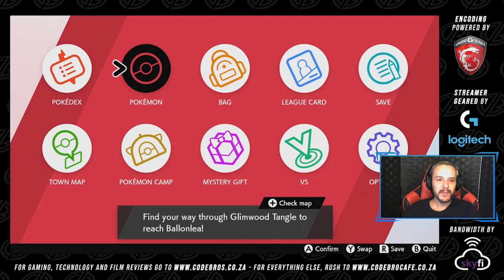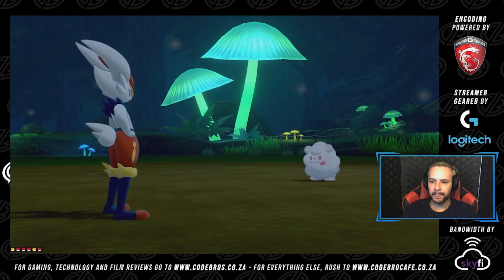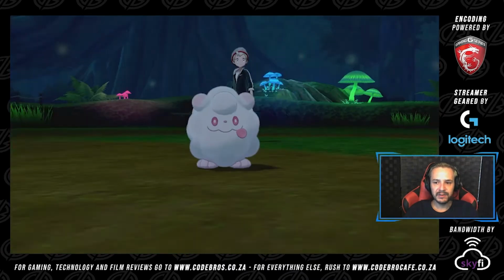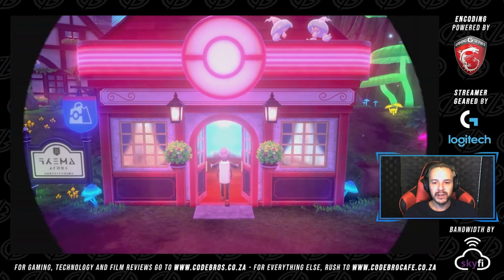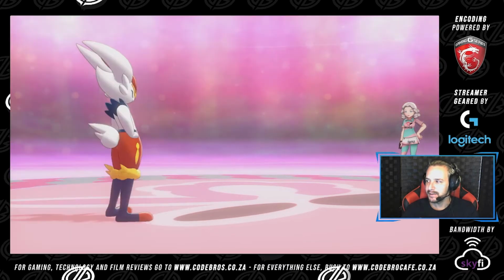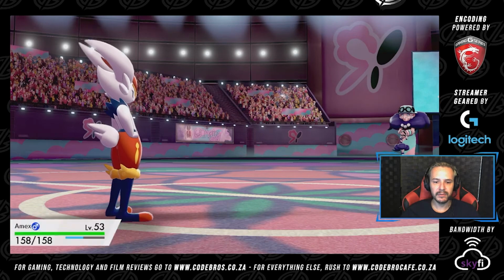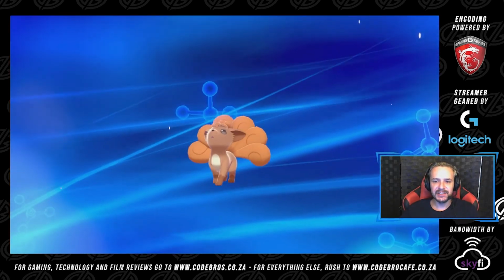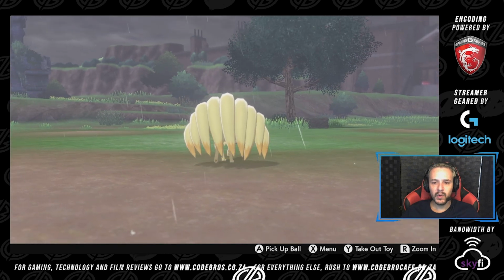Pokemon: Sword (Day Stream) - Part 2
We have progressed quite far and have gathered half of the Gym Badges from the Gym Leaders! Join us as we venture into the dark forest... is it a spooky forest? We don't know, let's find out together!